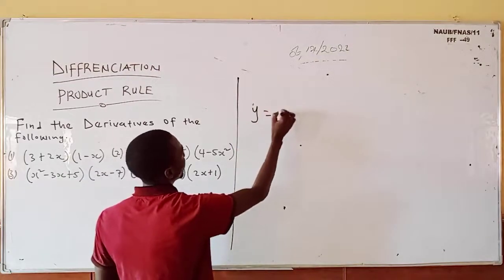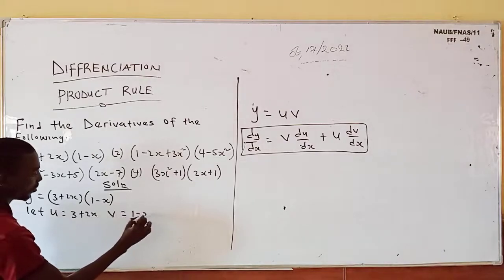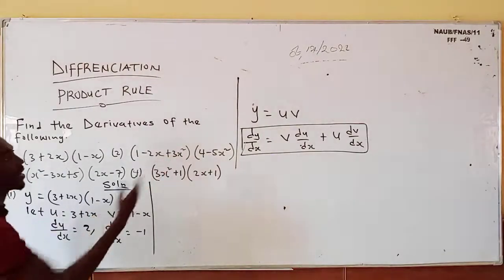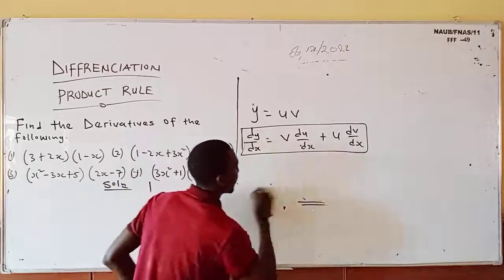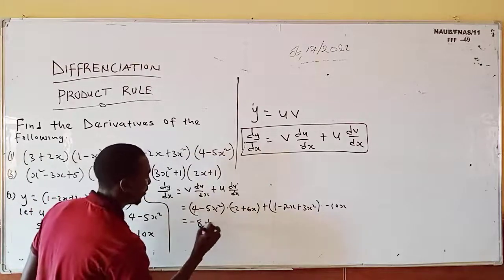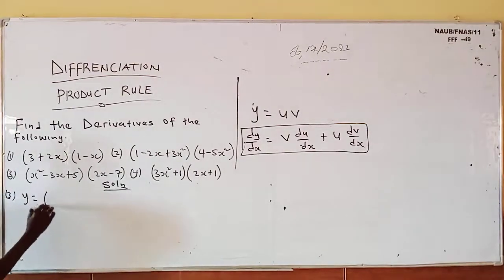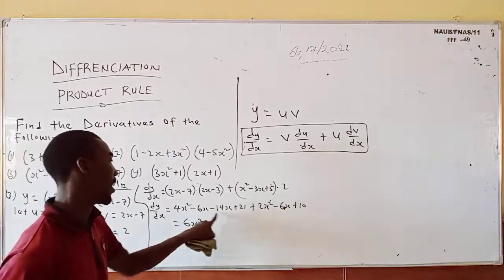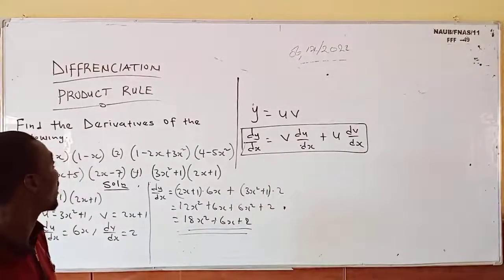CALCULUS||HOW TO DIFFERENTIATE WITH PRODUCT RULE||SOLVED EXAMPLES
Are you struggling to differentiate functions that involve multiplication? Fear not! In this video, we'll walk you through the Product Rule, one of the most important and powerful tools in calculus. You'll learn step-by-step how to use this rule to find the derivative of functions that involve products of two or more functions.

But this video isn't just a boring lecture. We'll use real-world examples and clear, easy-to-follow explanations to help you understand the concepts and apply them to your own problems. Whether you're a student struggling in your calculus class or just someone who wants to learn more about the amazing world of calculus, this video is for you.

By the end of this video, you'll have a solid understanding of the Product Rule and be able to apply it to a variety of functions. You'll be able to differentiate functions that previously seemed impossible, and you'll have a newfound confidence in your calculus abilities. So grab a pen and paper, sit back, and get ready to master the Product Rule and take your calculus skills to the next level!